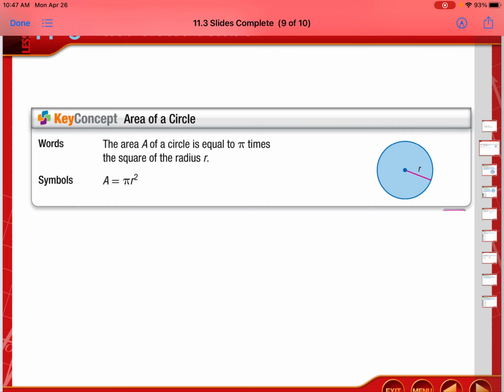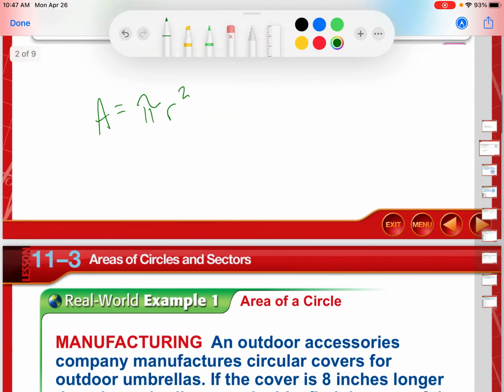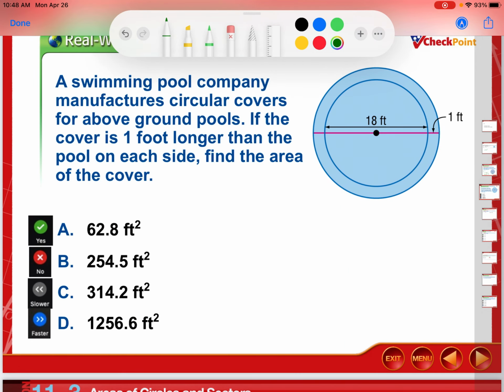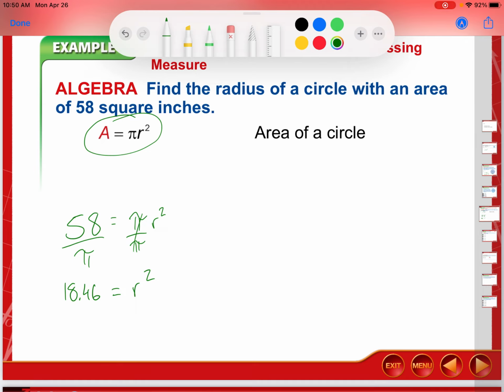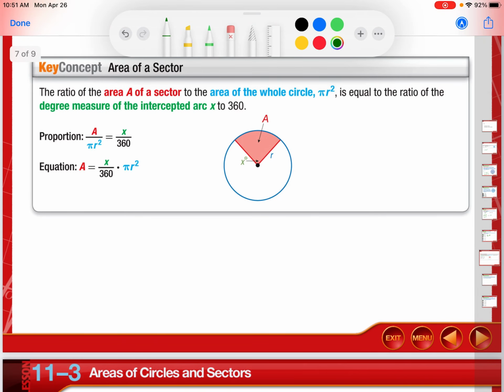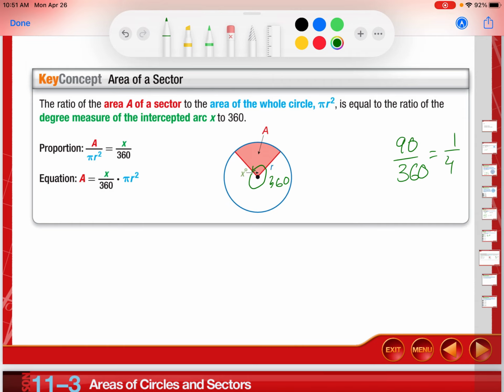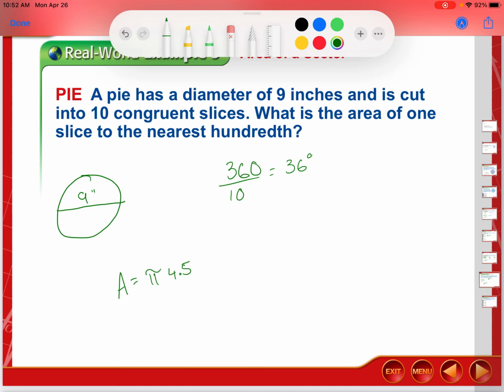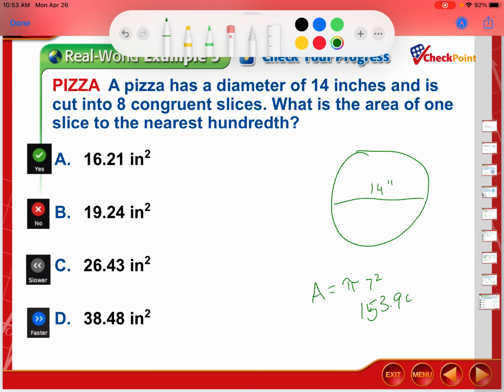11.3 Areas of Circles and Sectors